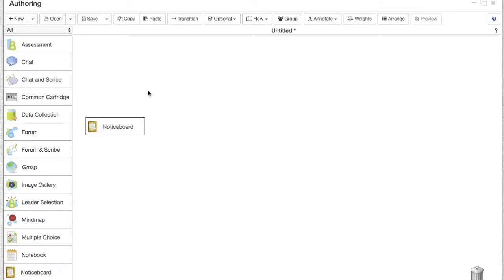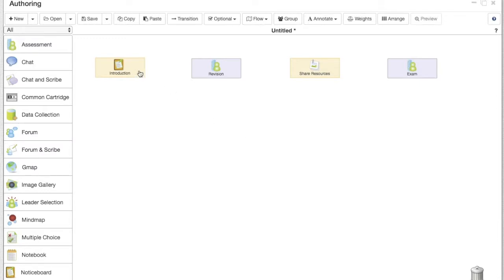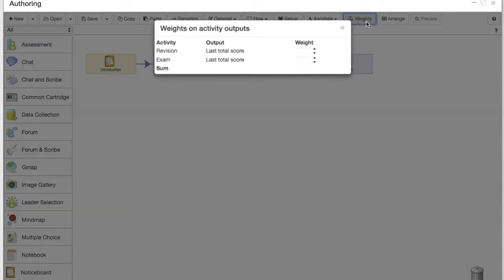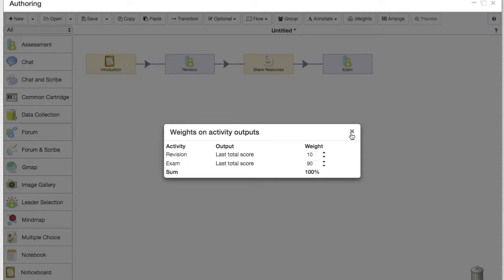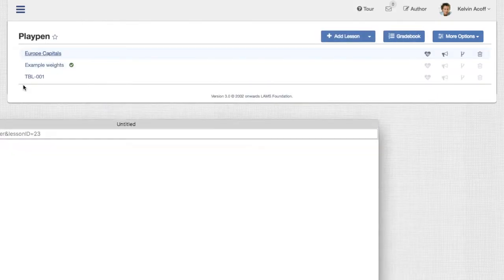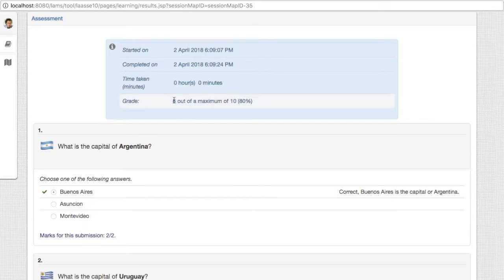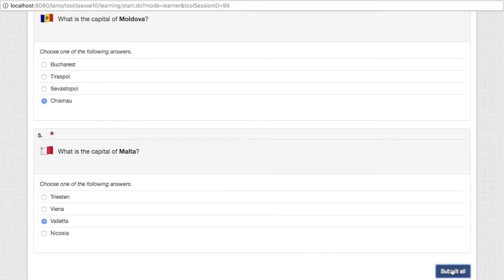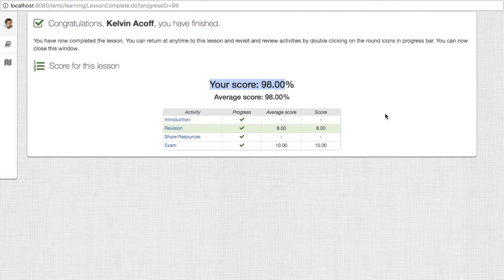Using Grades Weights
In this brief tutorial, we introduce the concept of scores/grades weighting in authoring and then the implication on final results for students.